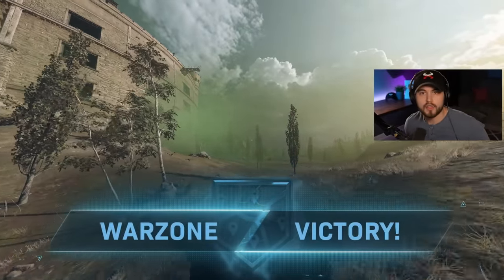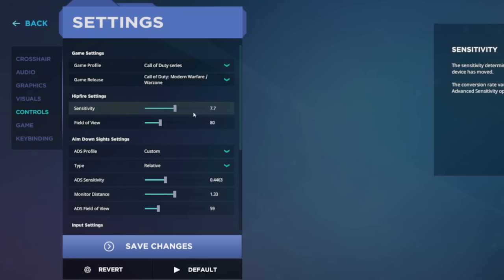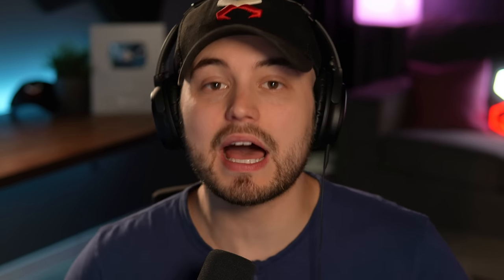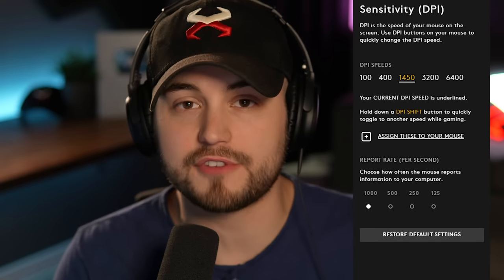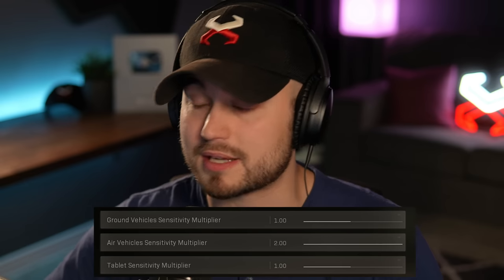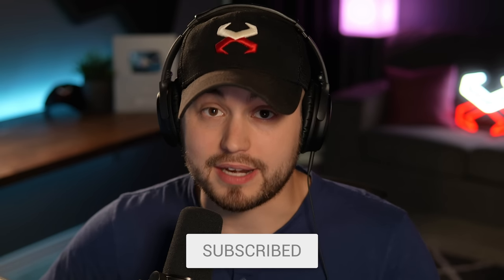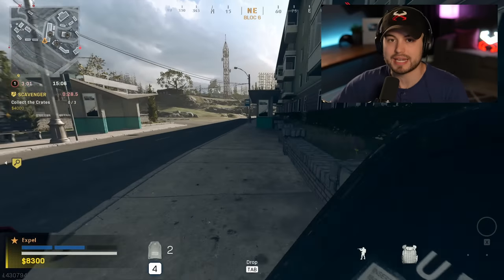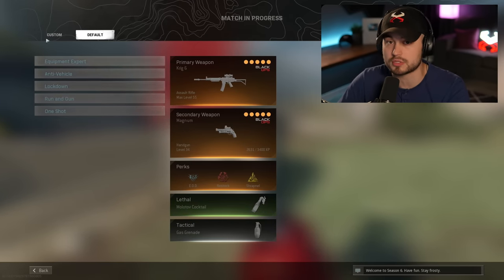How to AIM BETTER on Mouse and Keyboard! [Warzone Bootcamp]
Timestamps:
0:00 Intro
0:45 Improve Aim With Aim Lab
1:40 Lower Sensitivity
2:10 Center Your Aim
2:38 Using Movement To Your Advantage
3:07 Better Key Binds
3:50 Recognizing Patterns
4:23 Best PC Settings
6:24 Best Keybinds
7:12 Outro